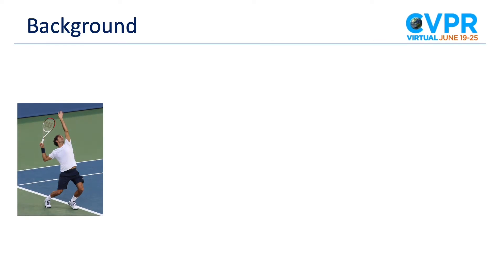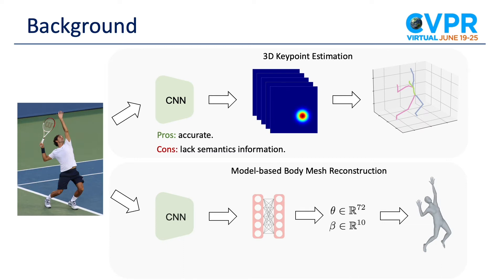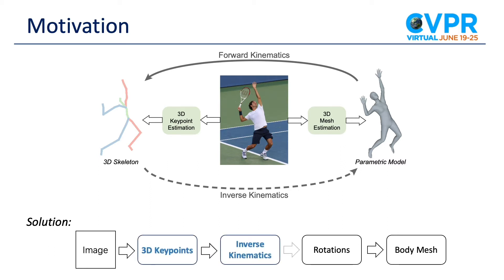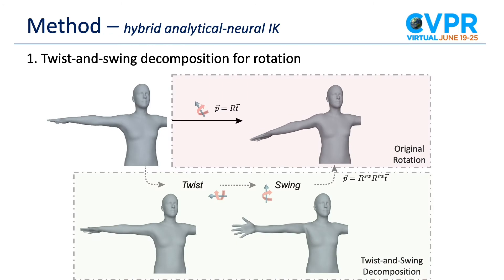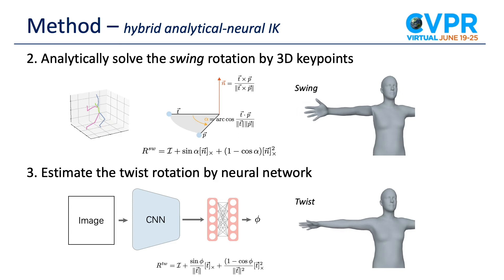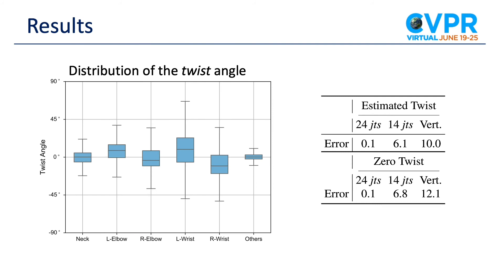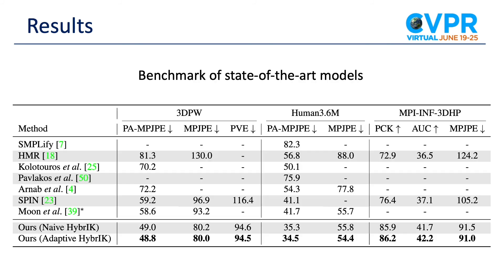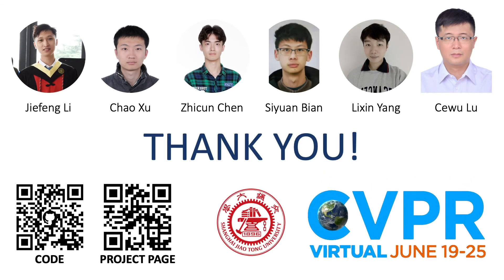CVPR2021: HybrIK - A Hybrid Analytical-Neural IK Solution for 3D Human Pose and Shape Estimation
CVPR 2021 paper:

HybrIK: A Hybrid Analytical-Neural Inverse Kinematics Solution for 3D Human Pose and Shape Estimation
by Jiefeng Li, Chao Xu, Zhicun Chen, Siyuan Bian, Lixin Yang and Cewu Lu